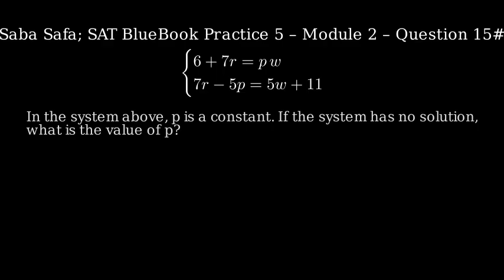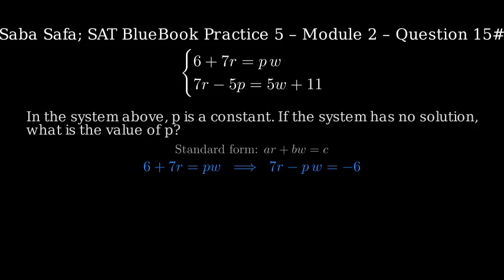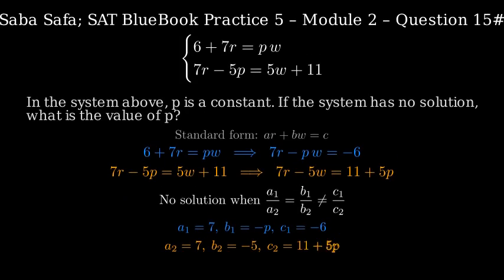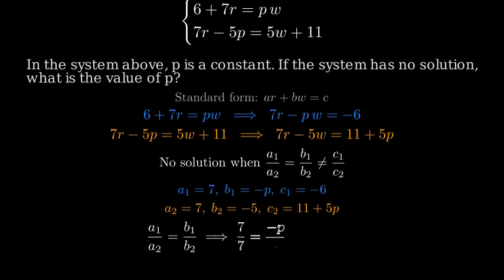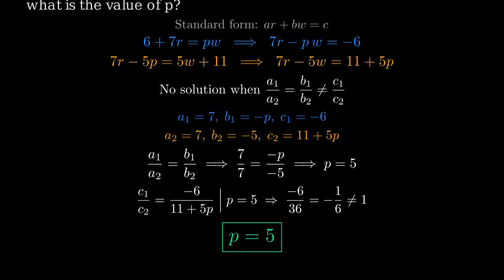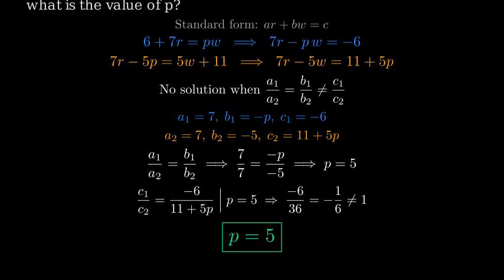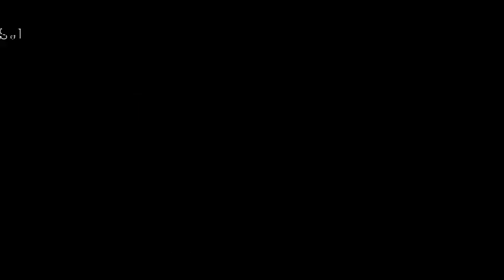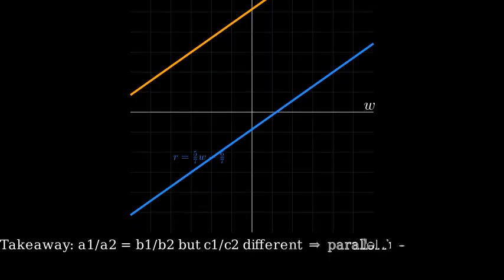SAT Math Practice — Bluebook Test 5, Module 2, Question 15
6 + 7r = pw
7r — 5พ = 5w + 11
In the given system of equations, p is a constant. If the system has no solution, what is the value of p?

This video contains educational commentary and step-by-step explanations of publicly available SAT Bluebook Practice Test questions created by the College Board. All original questions and testing materials are the property of the College Board.